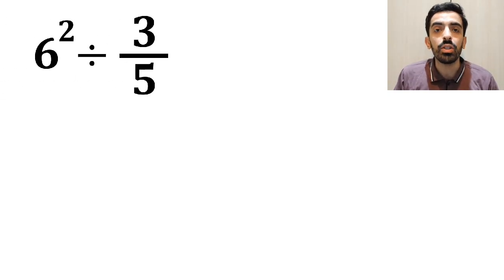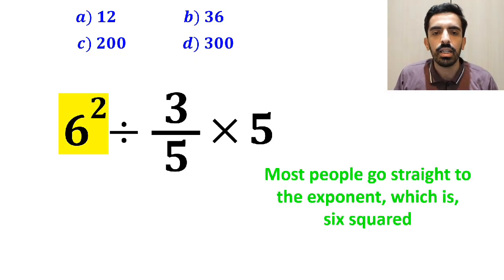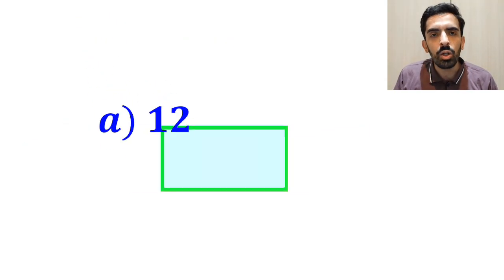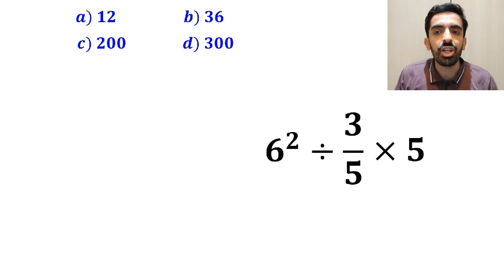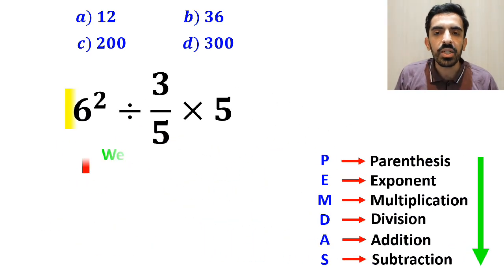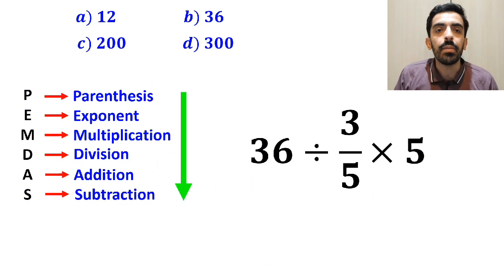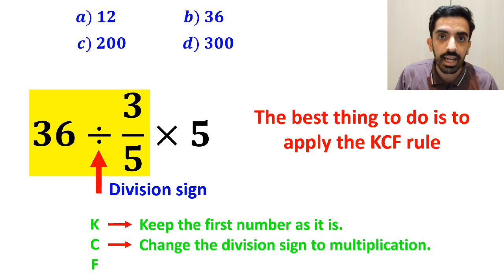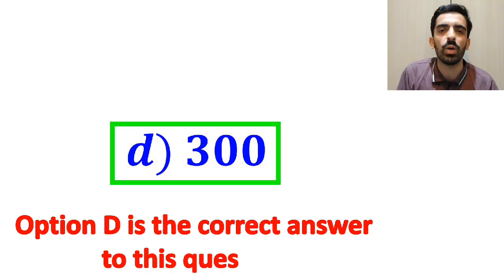Can You Solve This “Easy” Math Problem That’s Actually Super Tricky? 🤔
Are you ready for a math challenge that looks simple but tricks almost everyone? 🤔
In this video, we’ll break down a super interesting question step by step and reveal the hidden trap behind it. Many people rush through and get the wrong answer, but if you follow carefully, you’ll see the exact method to solve it correctly ✅

Stay until the end to test your logic and see if you’re among the few who can solve it without getting confused! 🔥